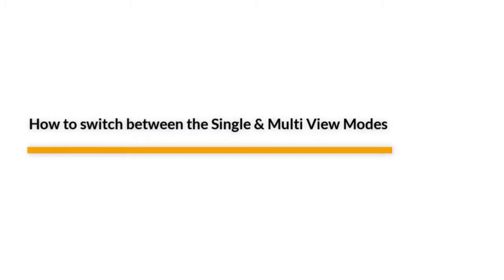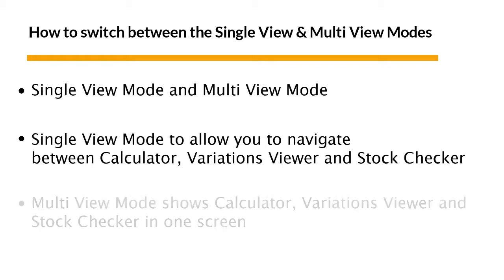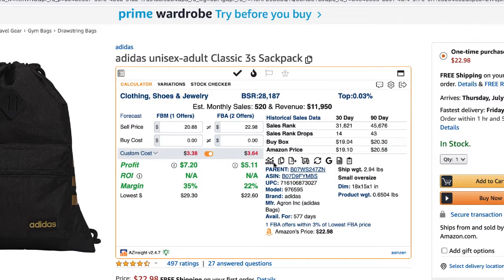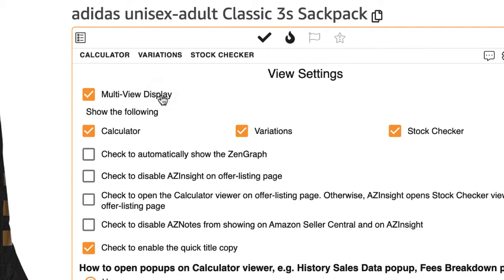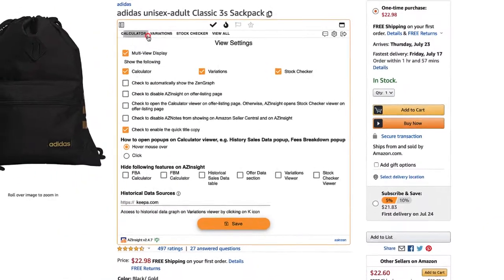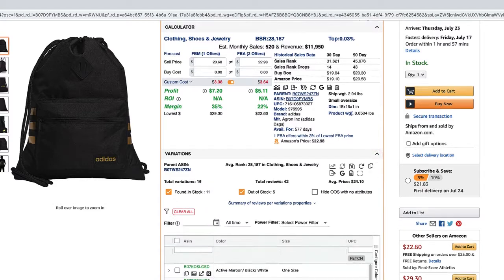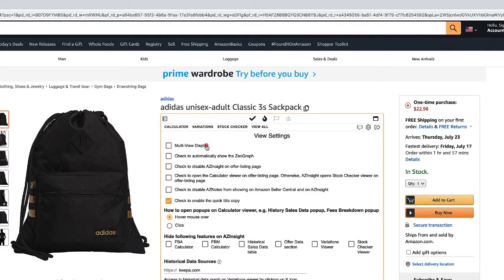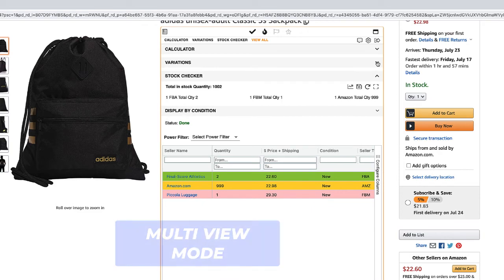How to switch between the single view mode and multi view mode in AZInsight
AZInsight supports two layouts. The single view mode and the multi view mode. In this video you will learn how how easy it is to switch between the two.